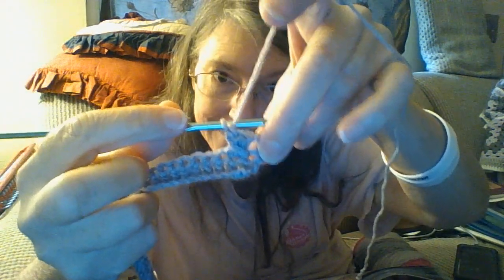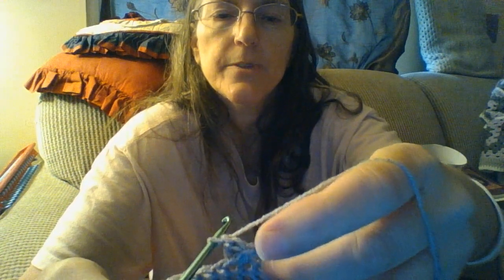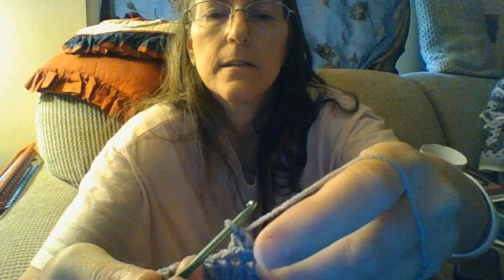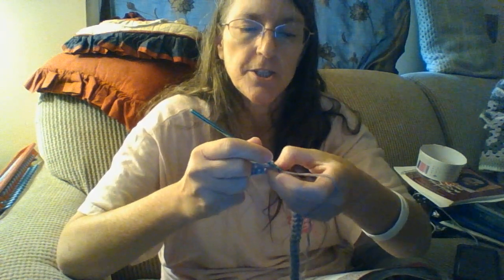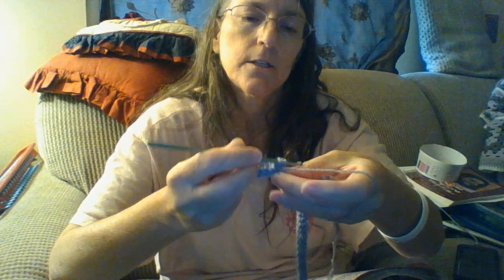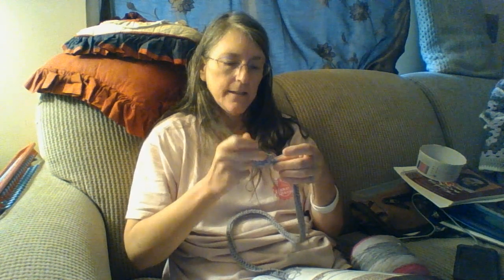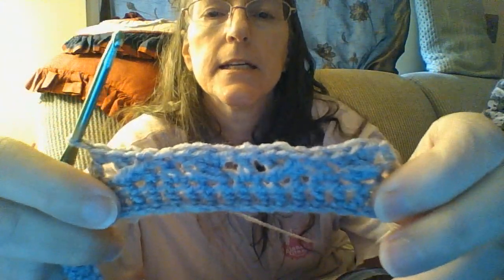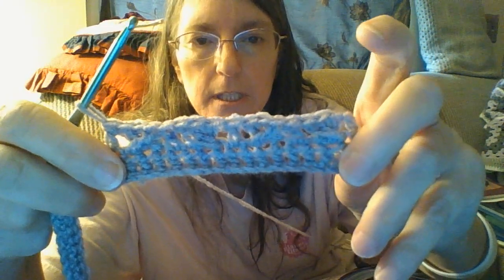StitchARowChallenge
This my row for the stitch a row challenge.